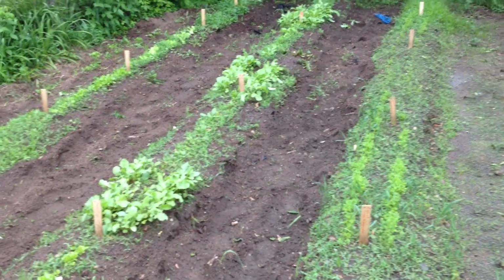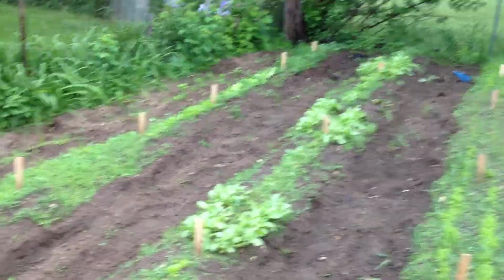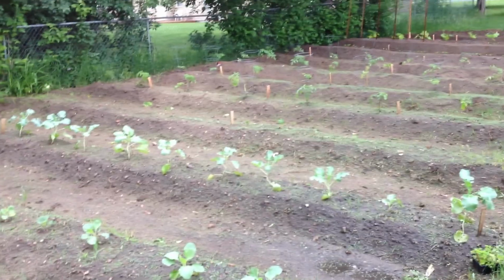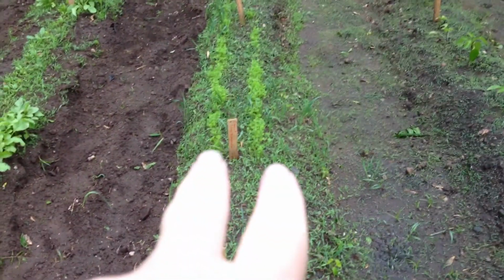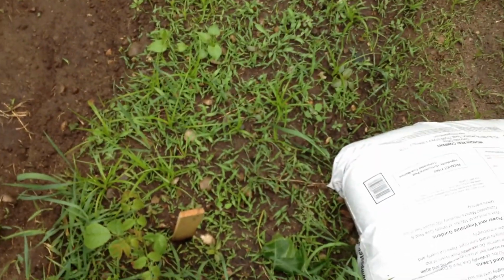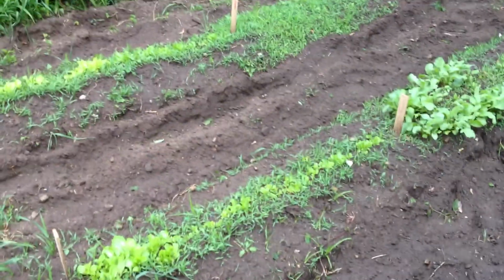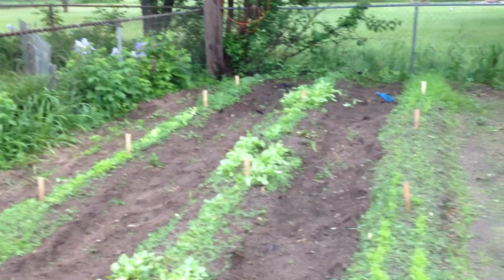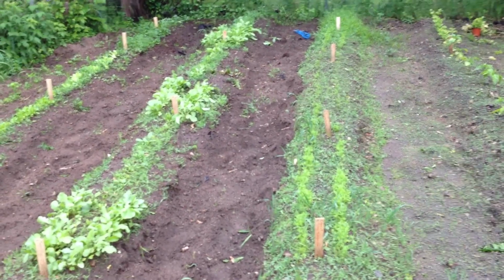Gardening for Weight Loss June 3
Update on how my garden is going and how I am staying motivated as I seek weight loss through vegetable gardening. Growing your own vegetables is fun and anyone can do it. You don't have to be perfect.